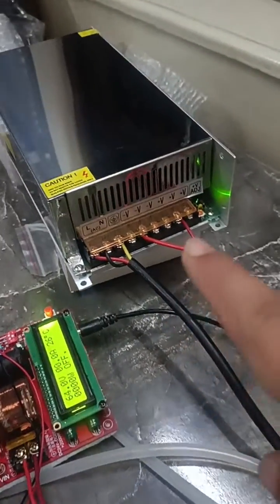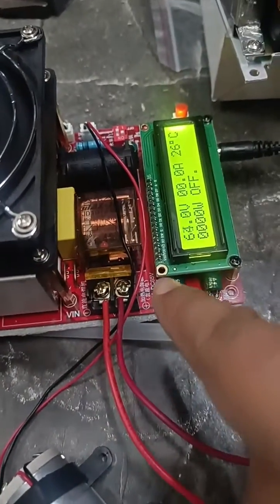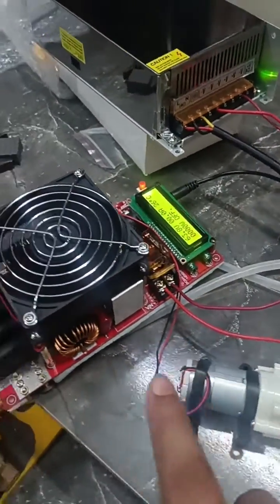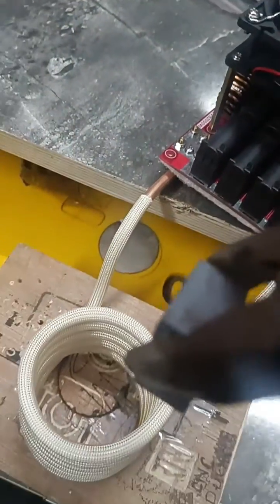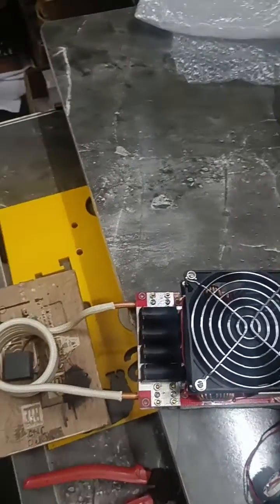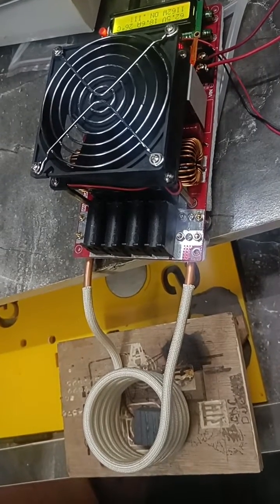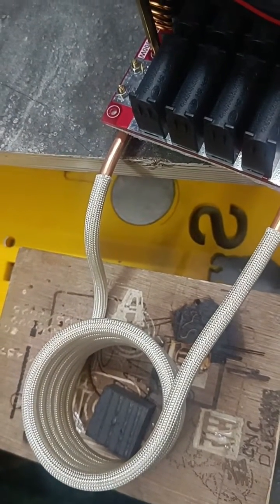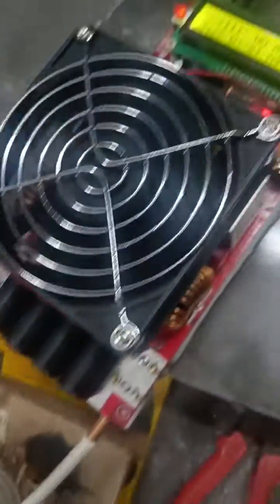ZVS 2000W Induction Heating Kit Testing Roboticsdna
Specifications:

Input voltage: DC 30V–60V
Input current: 48A (Max), Power: 2000W.
Short Circuit/Overload: Input current is greater than 40A, voltage greater than 55V, enter protection.
Temperature protection: Heatsink temperature higher than 65 °C, enter protection. under 65 °C back to normal.
Under voltage protection: Input voltage is less than 20V, enter protection. Input voltage up to 24V back to normal.
Power tube broken/short circuit, display MOS-XX.

Only iron can be heated directly. Other metal materials need graphite crucible.
Copper pipe and water pipe connections, the need to seal to prevent water leakage.
Please installed the copper coil and water pump, then connect the power supply. (can not empty load)

Dimension: 300 x 140 x 120mm
Copper tube coil: 55mm
Colour: red + black
Material: PCB

Package Contents:
1 x Induction heating plate
1 x Spiral copper tube
1 x Water pipe
1 x Mini water pump
1 x adapter